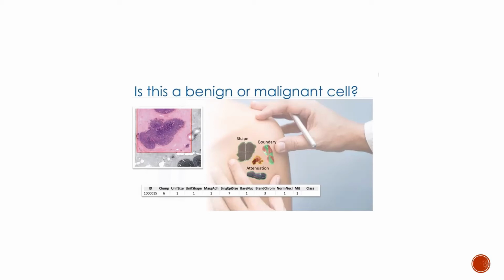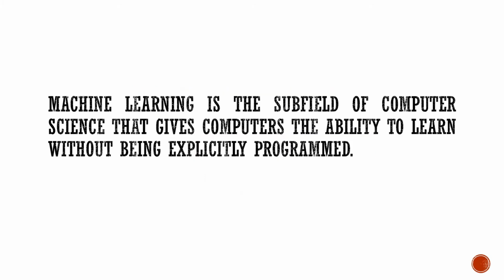What is Machine Learning? | Machine Learning Python | Waqas Arshad | Learnistaan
How to Become a Professional Developer?

Learnistaan is all about to train our students and implementation of their learning. Our training program will lead them to think out of the box and guide them to make products effective and sell able. It is a huge gap between market requirements and student learning and this gap need to be filled as soon as possible  this is only conceivable when student come to us and learn the practical implementation from  professional environment.

Our Courses:

Frontend Development | Backend Development | Designing | Forex Trading
Stocks Exchange | YouTube | Social Media Marketing | Freelancing | Machine Learming